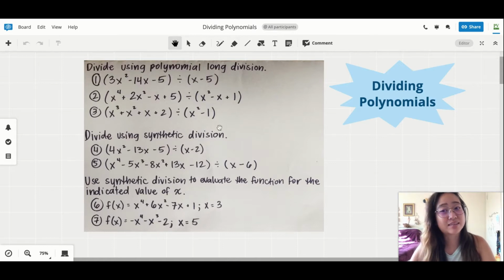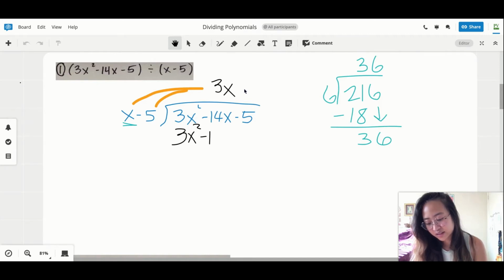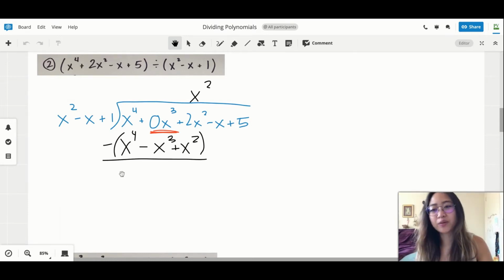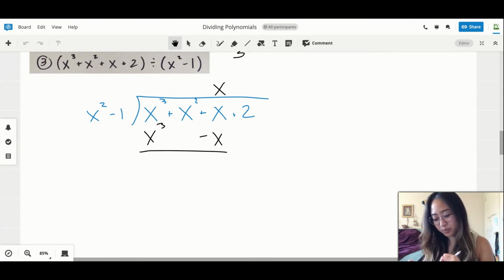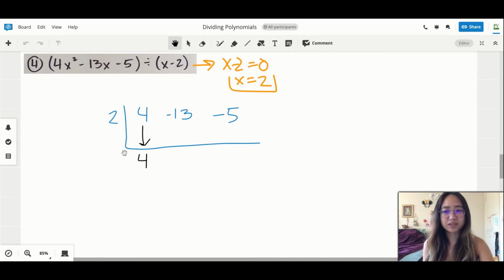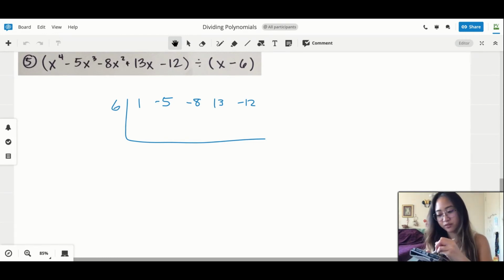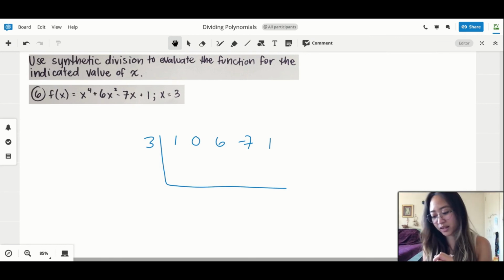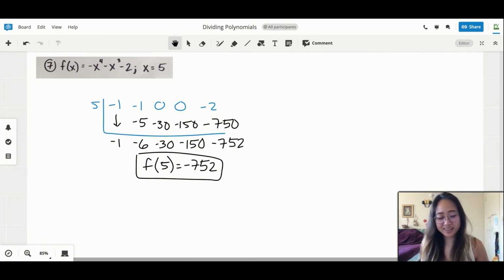Dividing Polynomials with Melissa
Melissa reviews various Dividing Polynomials problems to get you ready for yours!